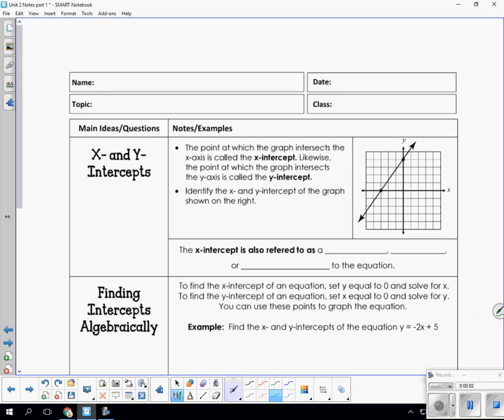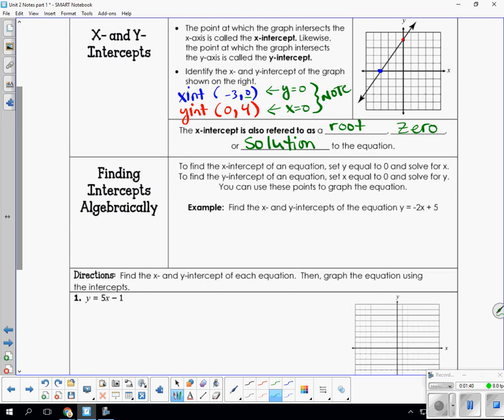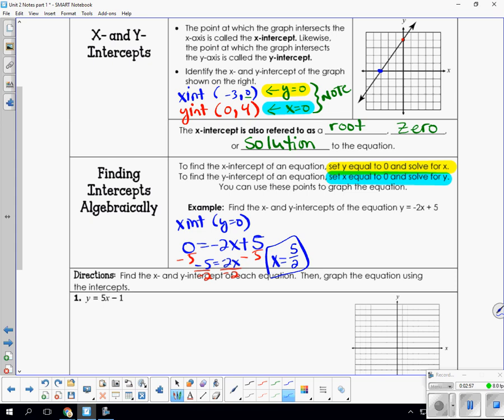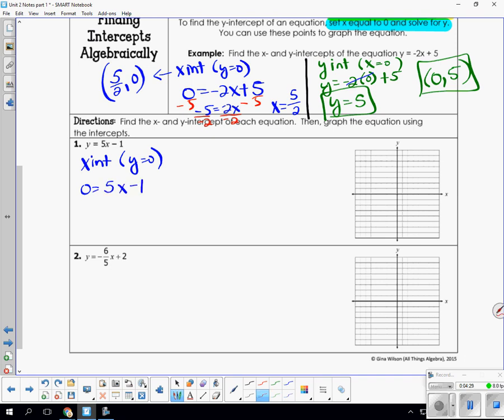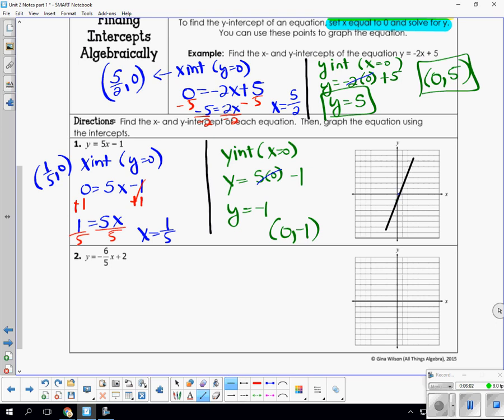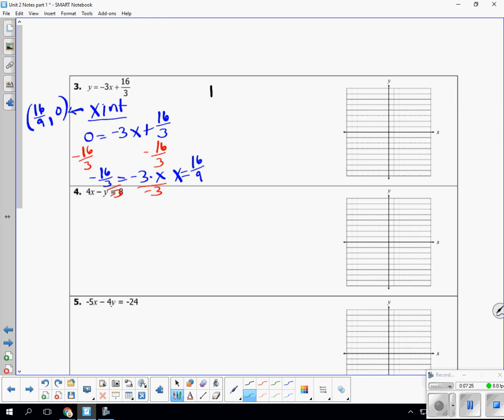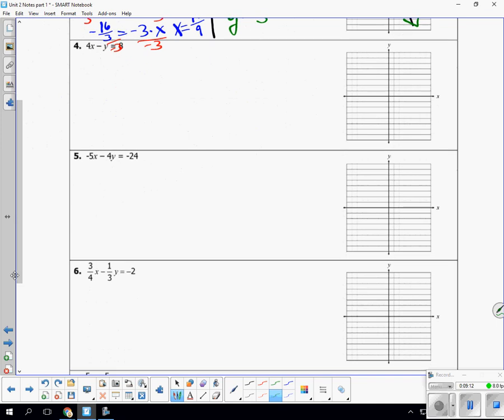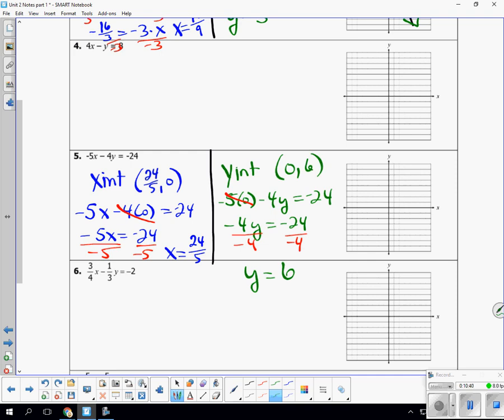x & y intercept notes 2